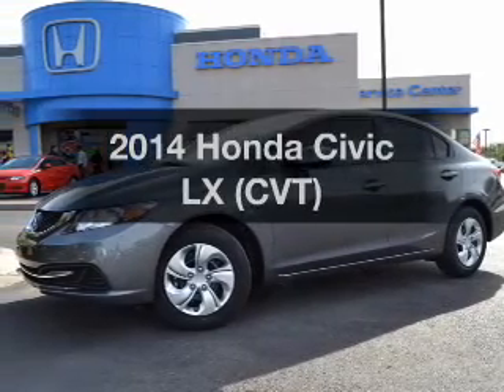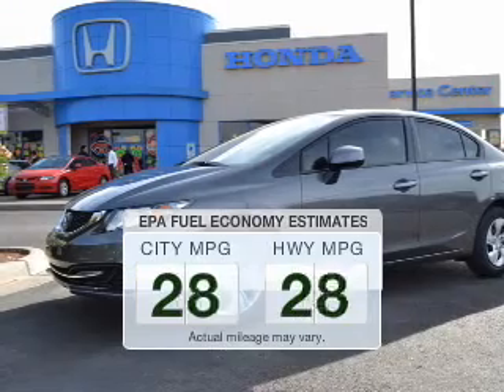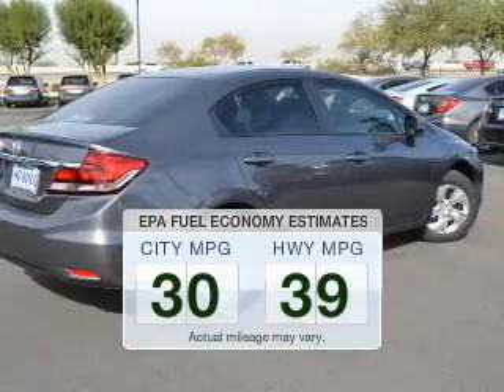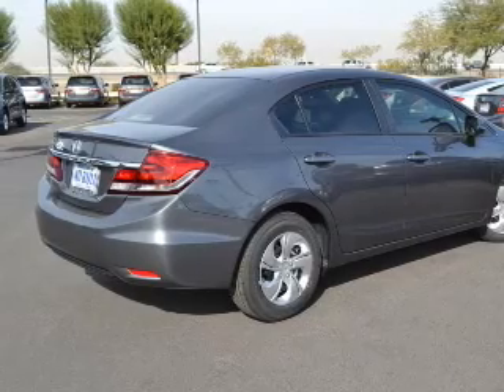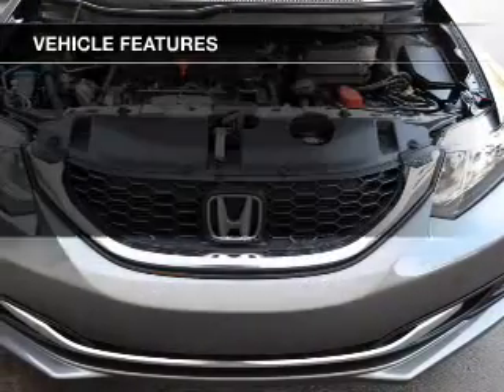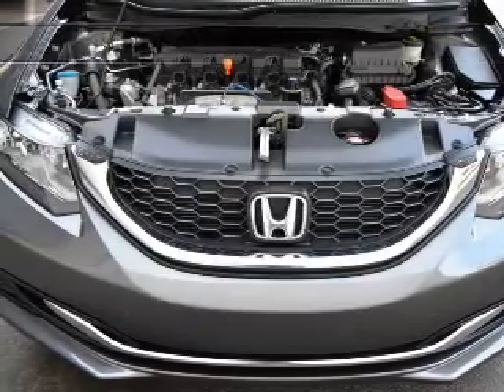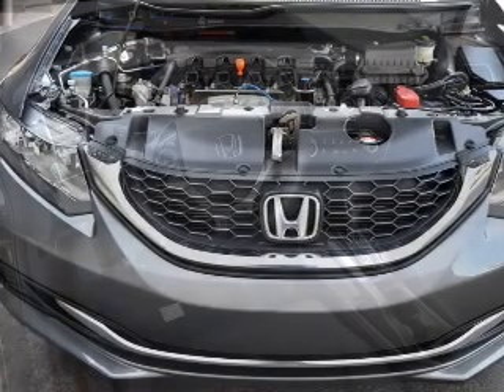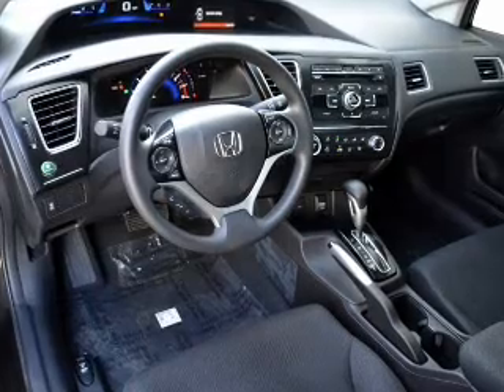2014 Honda Civic - AVONDALE AZ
Year: 2014
Make: Honda
Model: Civic
Trim: LX (CVT)
Engine: 1.8 liter I-4
Transmission: CVT
Color: Polished Metal
Mileage: 13
Address:
10151 W PAPAGO FWY